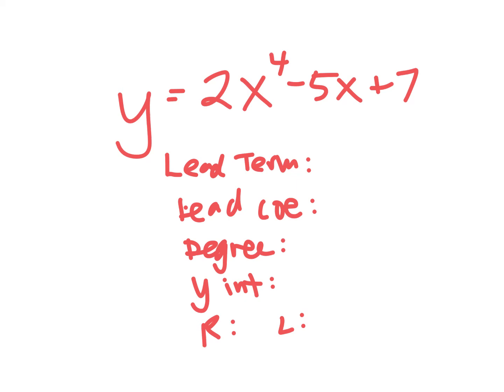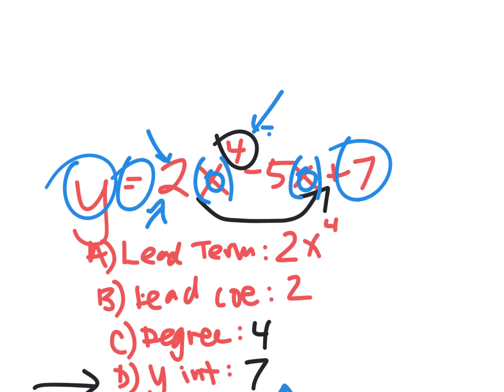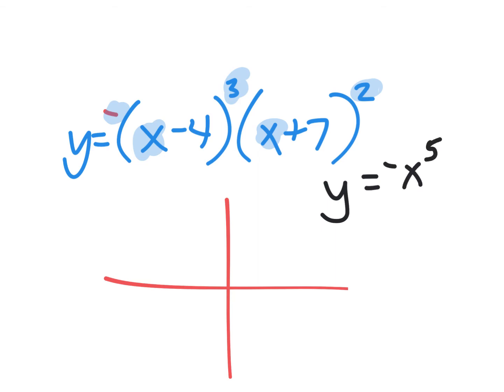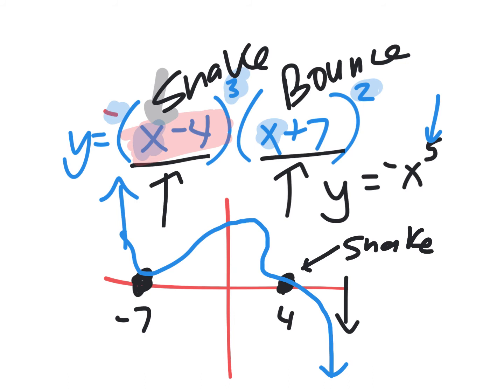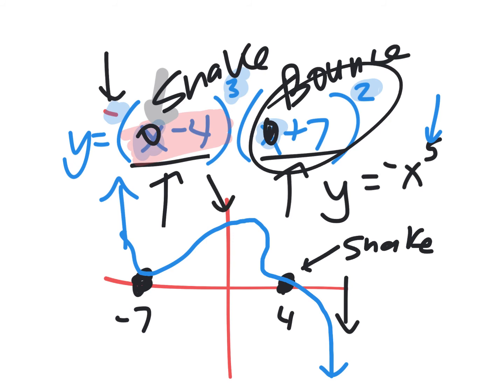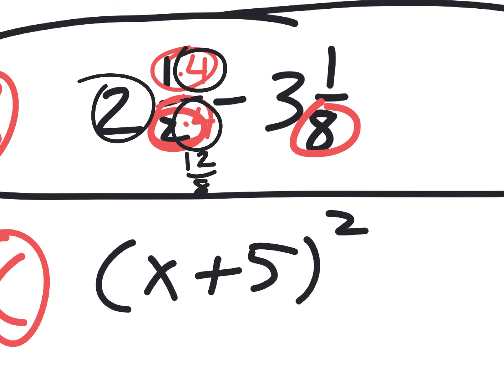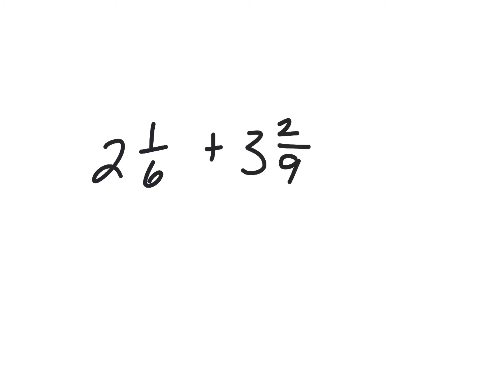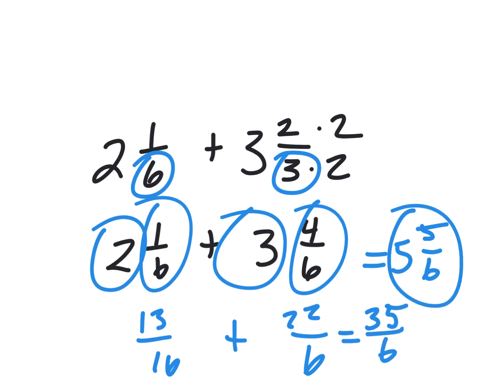march 14 2022 what we did in ha today.mp4